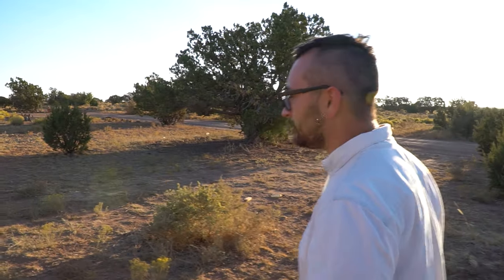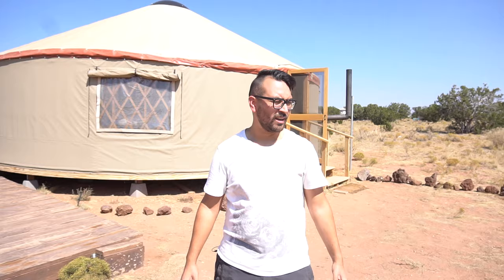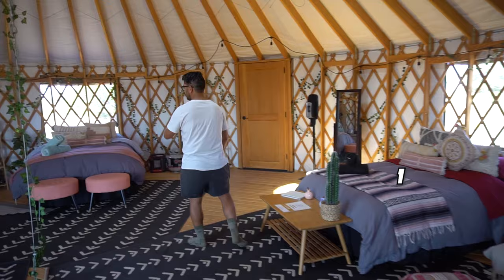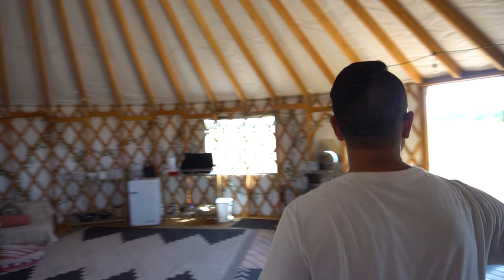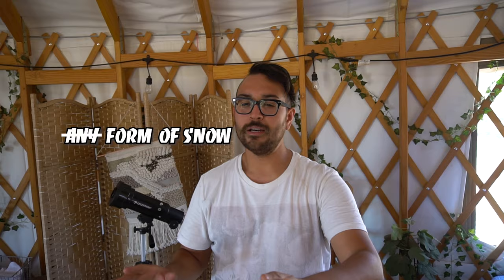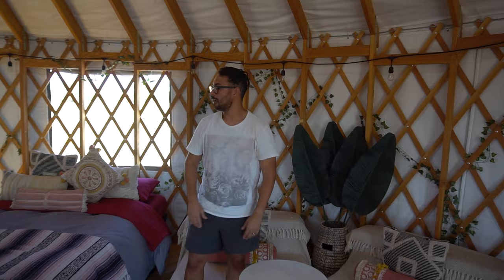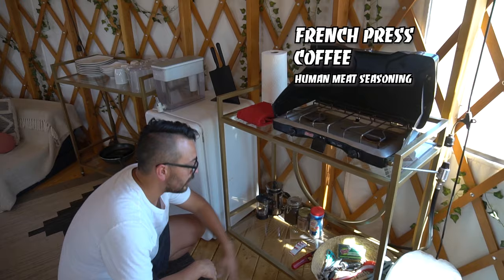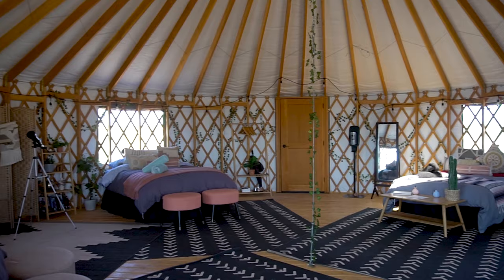FULL TOUR OF MY $35,000 OFF-GRID LUXURY YURT | A look inside my glamping operation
Get all of my free Airbnb courses, guides, tools and discounts 🏡🎓👇🏽

*All content on the Robuilt YouTube channel reflects my own opinions and should NOT be taken as legal advice, financial advice or investment advice. Please seek out the guidance of professionally trained and licensed individuals before making any decisions.